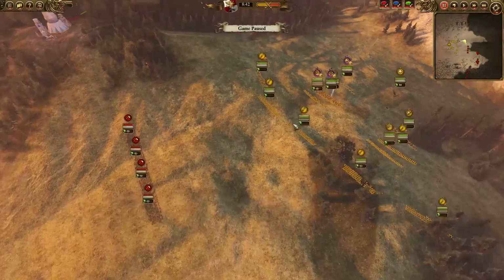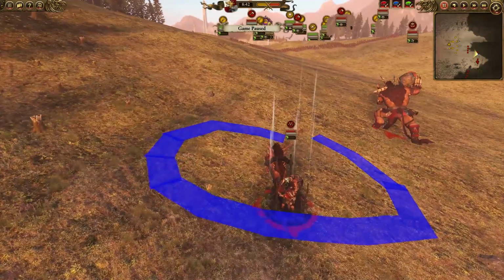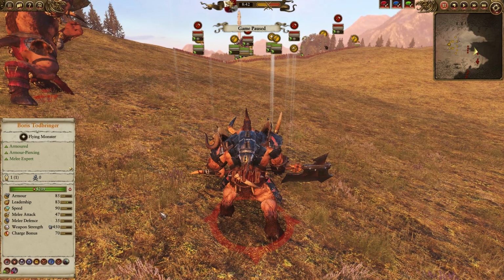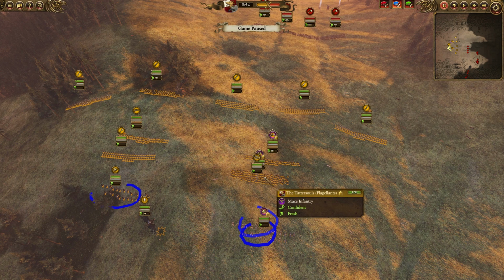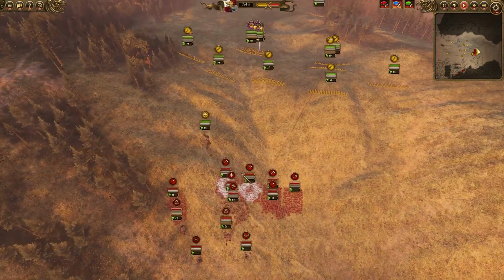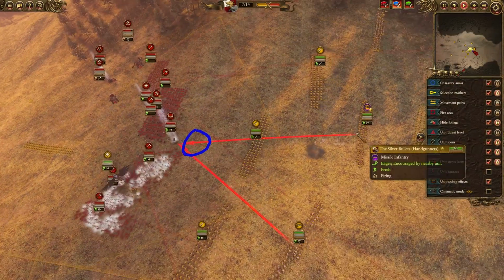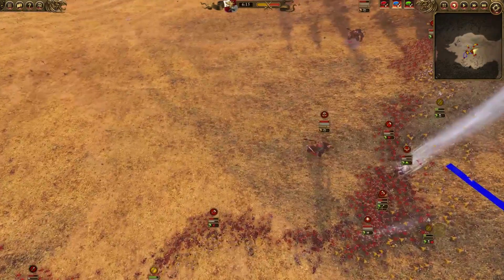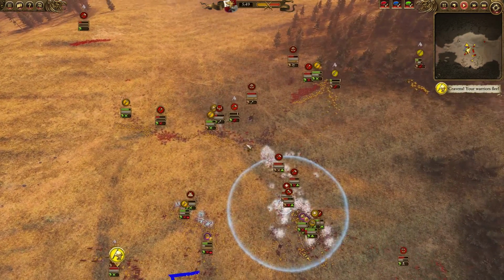Empire Never Give Up Empire vs BM Total War: Warhammer 2 Mortal Empire Battle Commentary 10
As mortal empire patch releases, Empire once a great faction in game 1 now has been nerfed to the ground. With weak infantry, unreliable hand gunners, and a much weaker version of demi halbs. What can Empire do to survive in a world full of dangerous foes...

Empire Never Give Up!